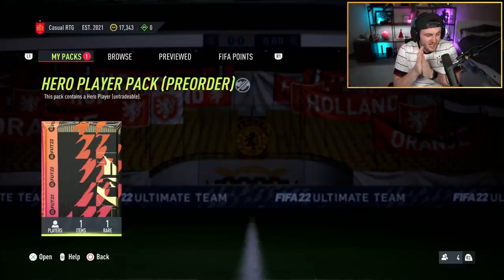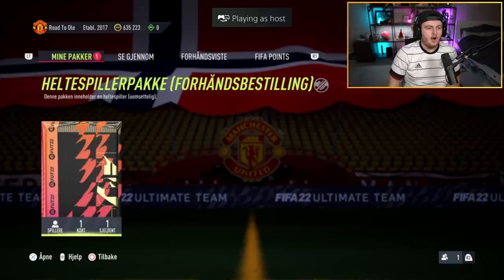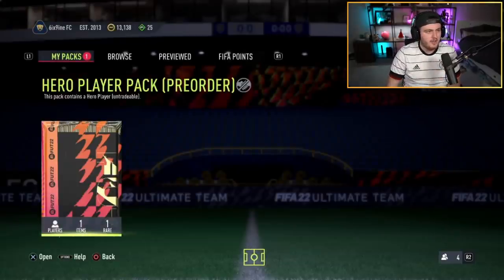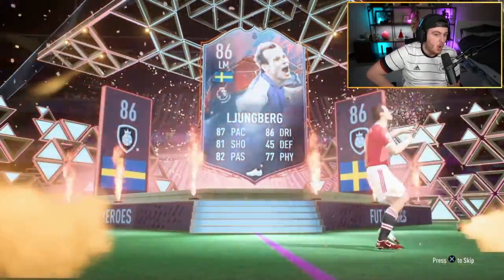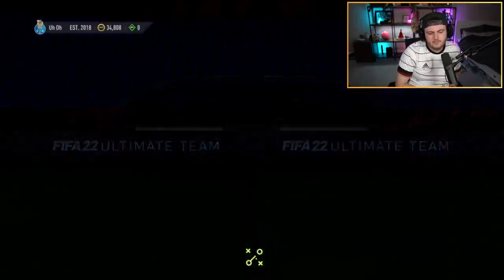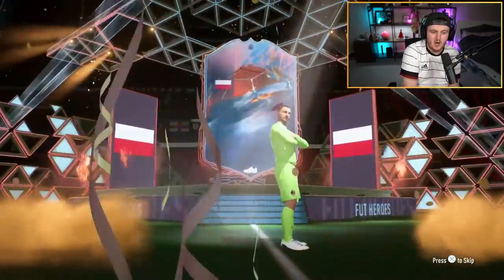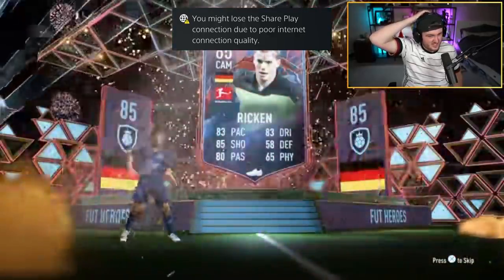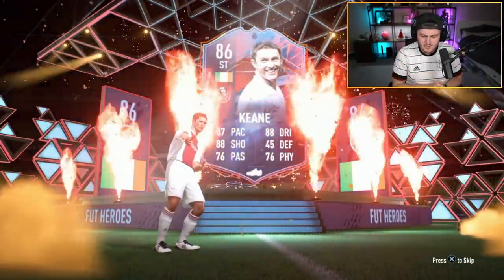THIS IS WHAT I GOT IN 20x PRE ORDER HERO PACKS! FIFA22 ULTIMATE TEAM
Fifa 22, Ultimate team, Guaranteed Hero, Pre Order, Packs, Free Packs, Free Hero Pack, Hero Upgrade Pack